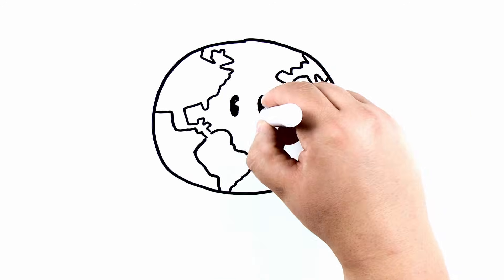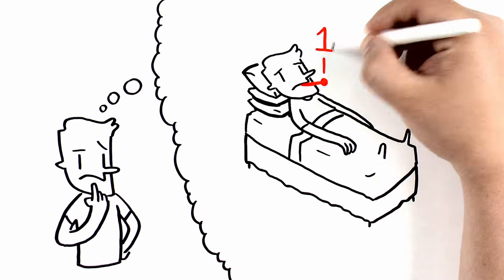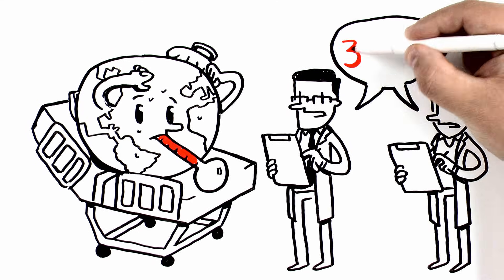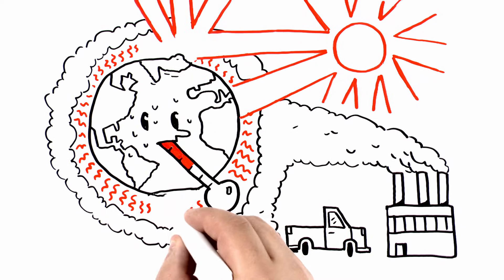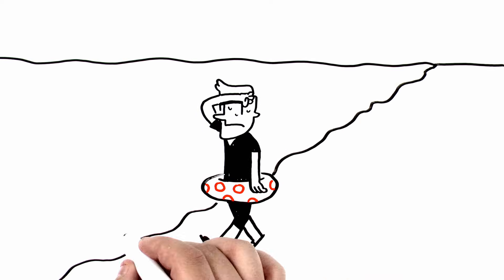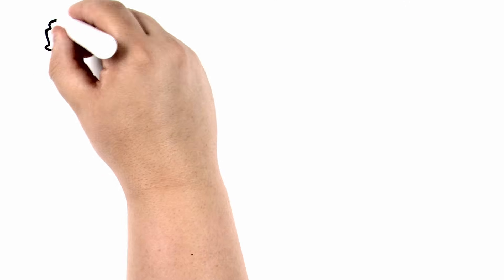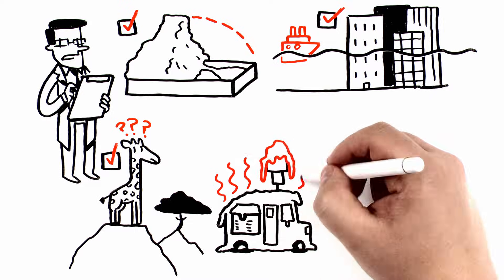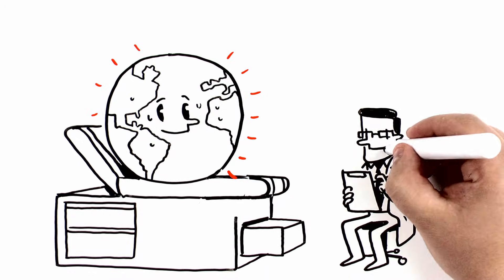NASA's Earth Minute: Earth Has a Fever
Earth's average temperature has risen over 1º F in the past century. It is projected to rise an additional 3º to 10º over the next 100 years. Data from NASA's global network of satellites, airborne missions and surface monitoring systems is used to build climate models that help us understand the causes and effects of global warming.

Key Indicators: Global Surface Temperature
National Climate Assessment: Recent U.S. Temperature Trends
How Will Global Warming Change Earth?

:::NASA MISSIONS & RESEARCH:::
OCO-2 - Orbiting Carbon Observatory-2

:::FOR EDUCATORS:::
NASA Wavelength
Climate Kids: What is Global Climate Change?